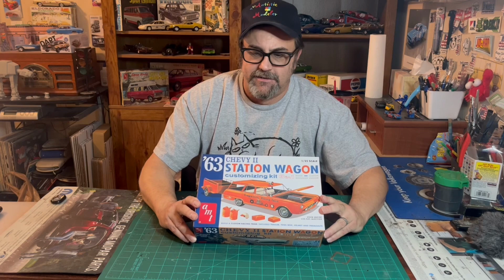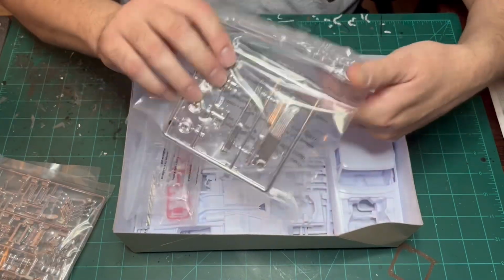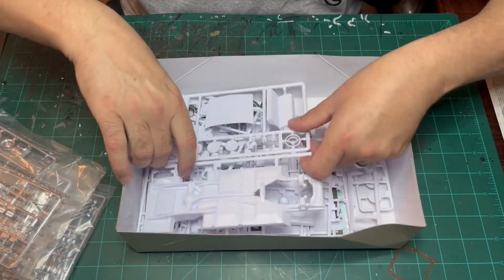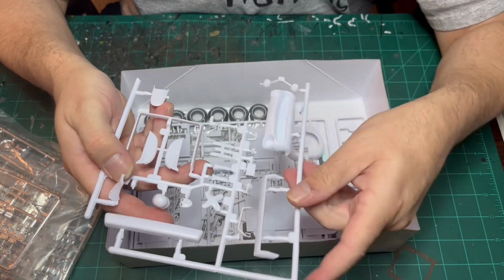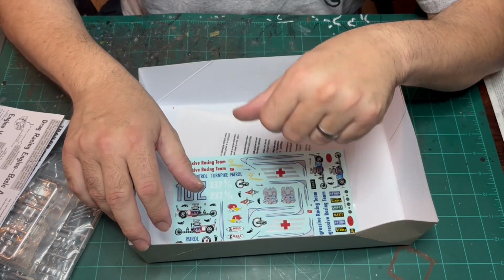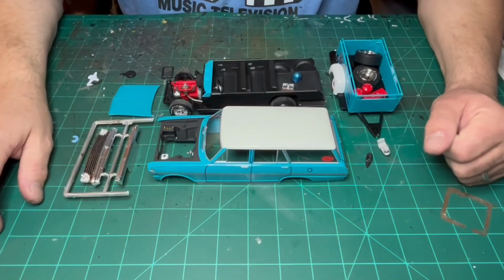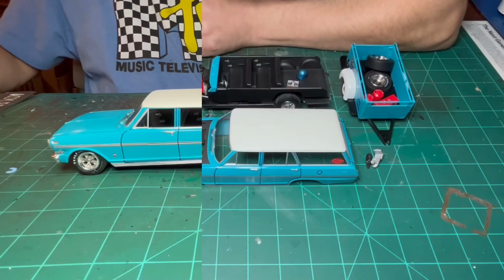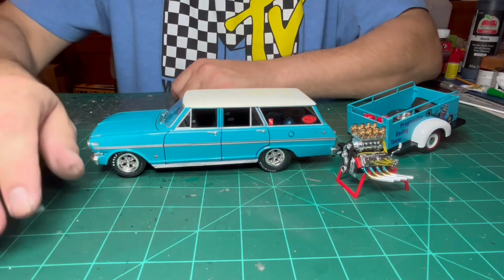Full build 1963 Chevy II wagon and Trailer by AMT.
Full build of the latest version of this kit.